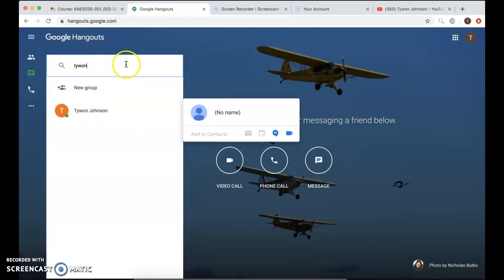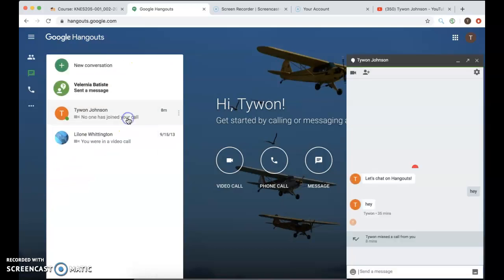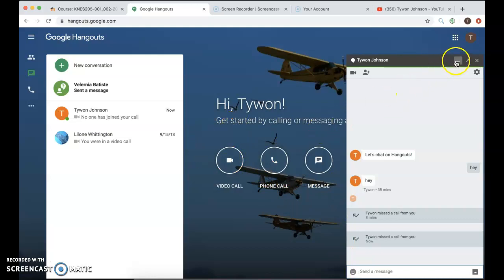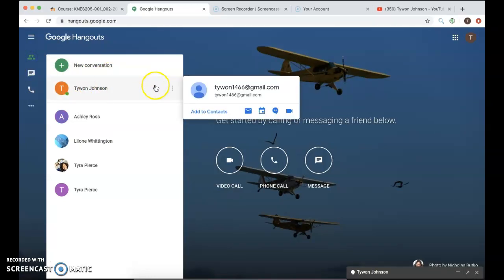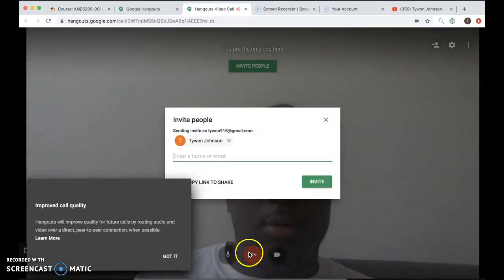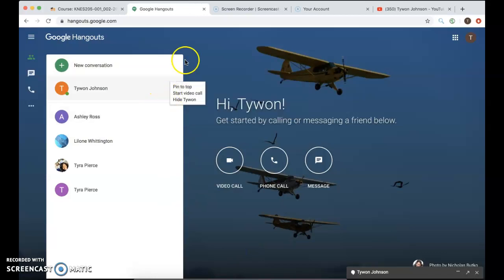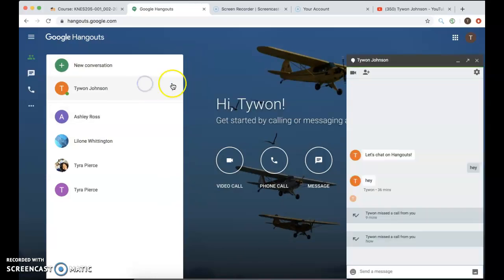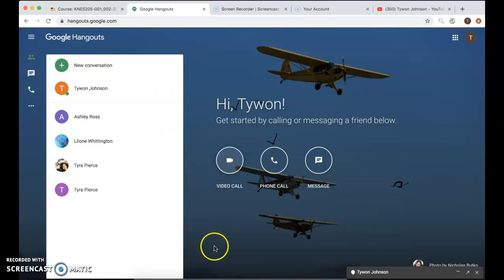How to use video call on Google Hangouts